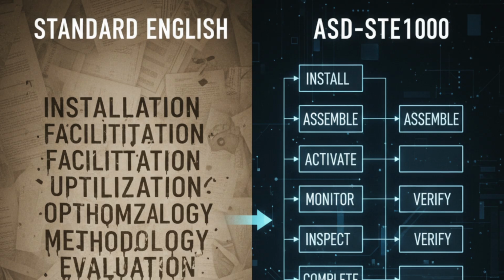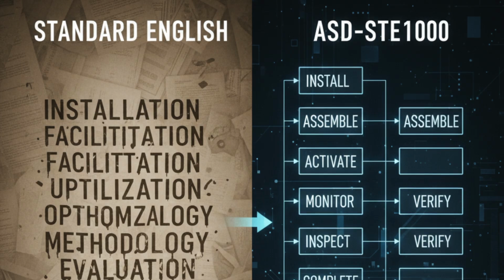Exorcising Zombie Nouns: How Simplified Technical English Beats Abstraction and Boosts Safety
The Ambiguity Tax & The Zombie Word Cure
Every complex technical document is being silently attacked by "zombie words"—abstract nouns and nominalisations (like installation instead of install) that steal energy from instructions. This linguistic ambiguity forces end-users, from engineers to field technicians, to "translate" the text in their heads, dramatically increasing cognitive load and introducing unnecessary human error and rework into MRO cycles.

This video dives deep into the linguistic science behind the ASD-STE100 standard. We explain why STE is the essential methodology that trains writers to replace those passive, abstract "zombie words" with clear, active, and testable verbs. This simple shift is the key to achieving absolute clarity, boosting operational efficiency, and transforming your content into a trustworthy, machine-ready asset.